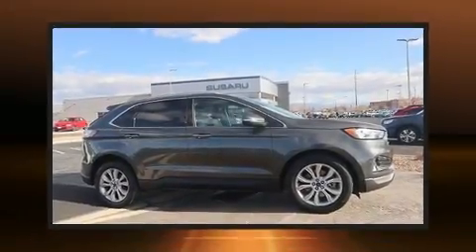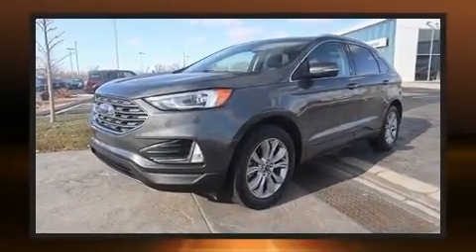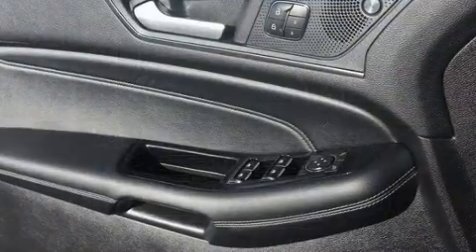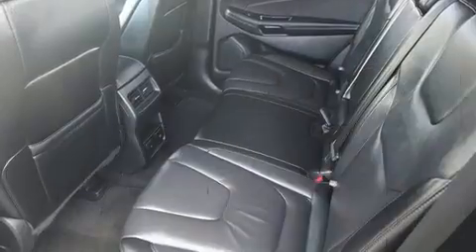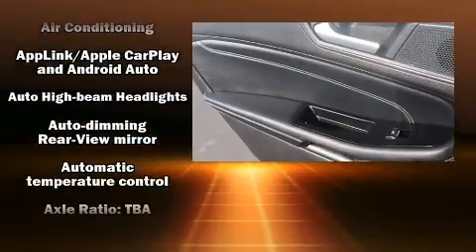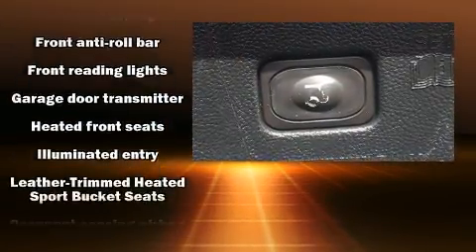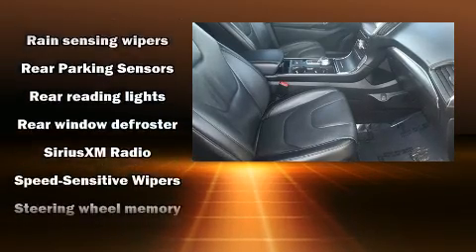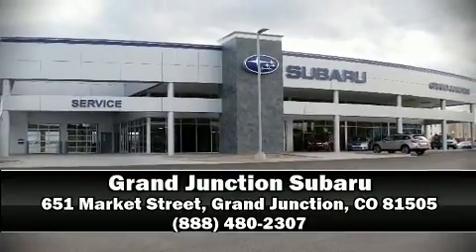2019 Ford Edge Titanium in Grand Junction, CO 81505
Get excited about the 2019 Ford Edge. With just over 40,000 miles on the odometer, this 4 door sport utility vehicle prioritizes comfort, safety and convenience. Under the hood you'll find a 4 cylinder engine with more than 200 horsepower, providing a smooth and predictable driving experience. Well tuned suspension and stability control deliver a spirited, yet composed, ride and drive The engine breathes better thanks to a turbocharger, improving both performance and economy. All of the premium features expected of a Ford are offered, including: a trip computer, heated seats, a power rear cargo door, power windows, an overhead console, a roof rack, and power front seats. Features such as automatic climate control and leather upholstery prove that economical transportation does not need to be sparsely equipped. Premium sound drives 12 speakers, providing you and your passengers a sensational audio experience. Passengers are protected by various safety and security features, including: dual front impact airbags, head curtain airbags, traction control, brake assist, a security system, an emergency communication system, and 4 wheel disc brakes with ABS. You'll never lose visibility with rain sensing wipers, which activate automatically when the drops start to fall. It also arrives with a Carfax history report, providing you peace of mind with detailed information. Our sales staff will help you find the vehicle that you've been searching for. We'd be happy to answer any questions that you may have. Stop in and take a test drive!